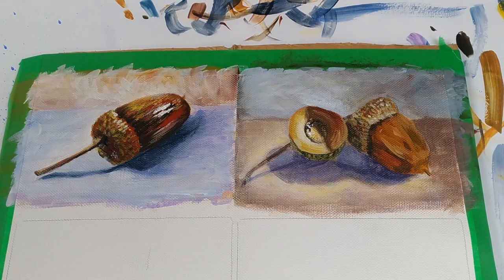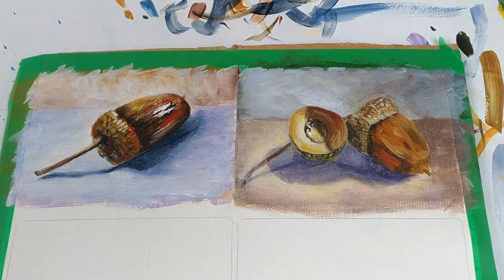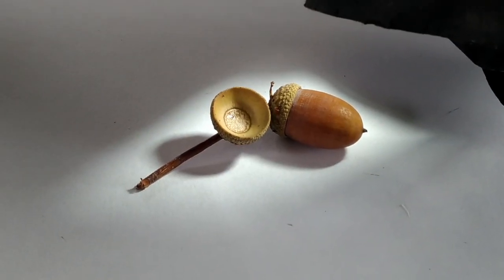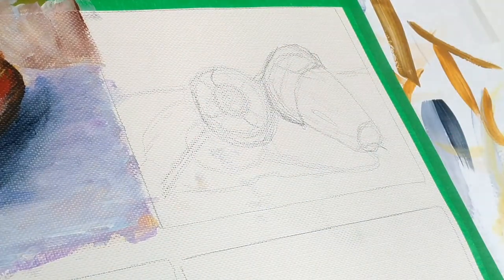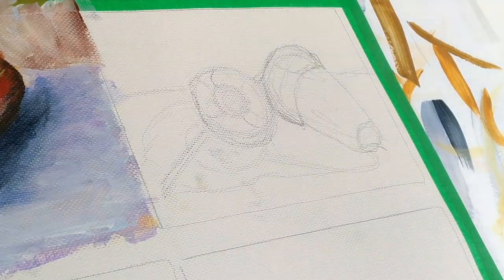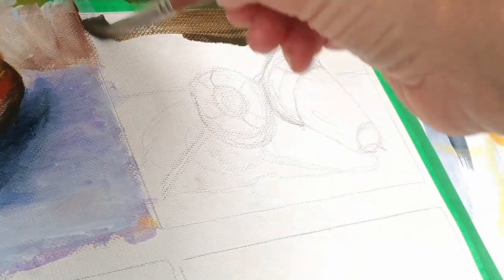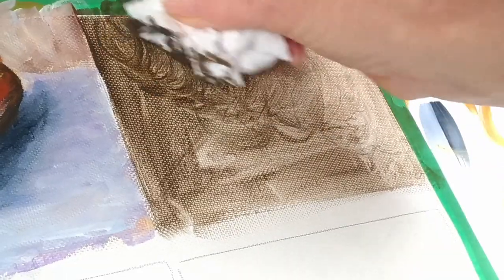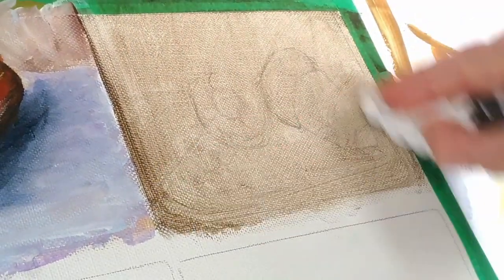Daily painting Exercises, Painting an acorn. 30 minute warm up painting. NO, 2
Daily Painting Exercises. How to improve your art with 30 minute warm up paintings. Today in this new series of videos where I show you what I do to warm up for the days painting and improve my painting a little everyday. I will be doing my second acorn painting. I practice whatever I feel needs work to help me with my larger studio paintings.  I am practising painting acorns because I want to add one into an oak leaf painting that I have already started. I haven't painted acorns before so I decided a little practise would be a good idea. Hope you enjoy and find some inspiration for your painting too.

Copyright Information
Happy Painting.